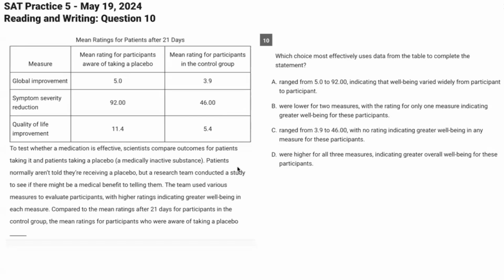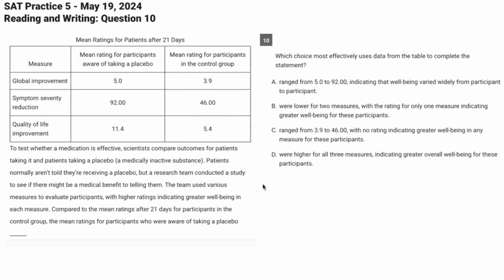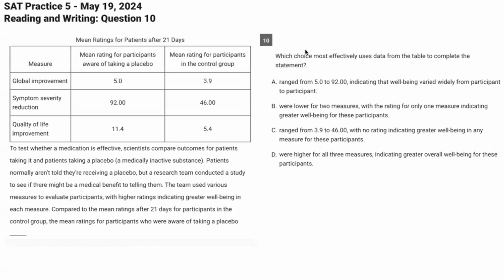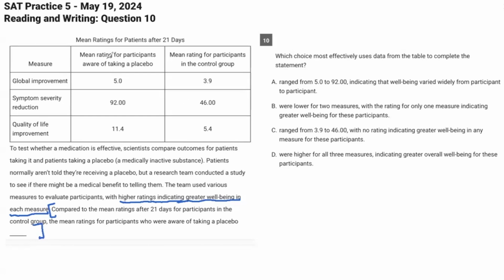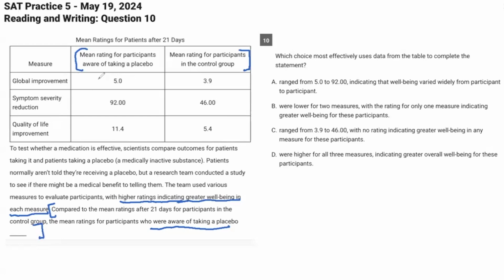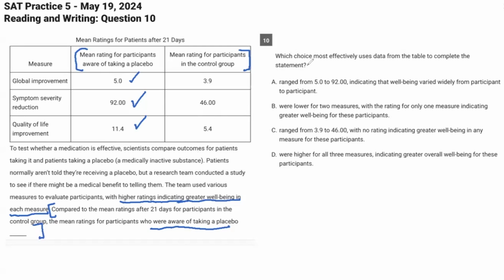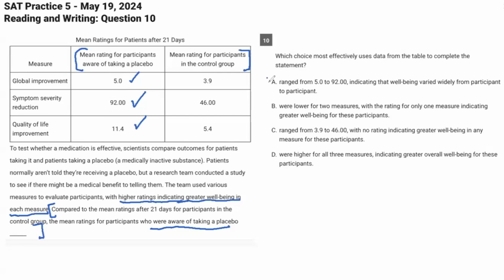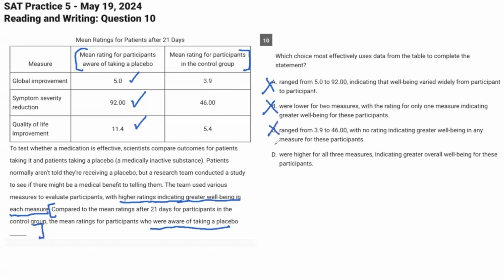Digital SAT Bluebook Practice Test 5, Reading and Writing Module 2 (Hard), Question 10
Answer explanation for Question 10 from Reading and Writing Module 2 (Hard) of Bluebook Practice Test 5.

Which choice most effectively uses data from the table to complete the statement?

"To test whether a medication is effective... Compared to the mean ratings after 21 days for participants in the control group, the mean rating for participants who were aware of taking a placebo ___"

Information and Ideas | Command of Evidence: Quantitative